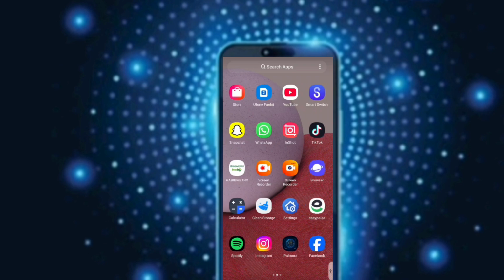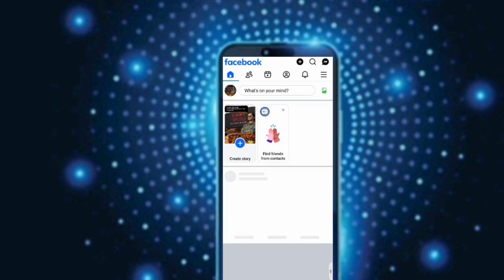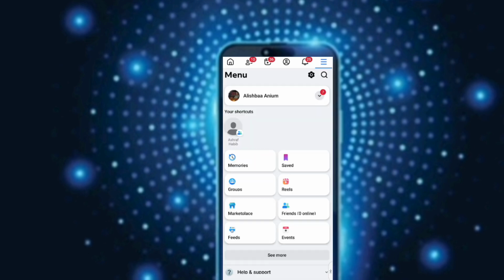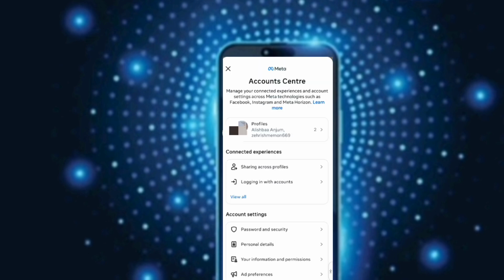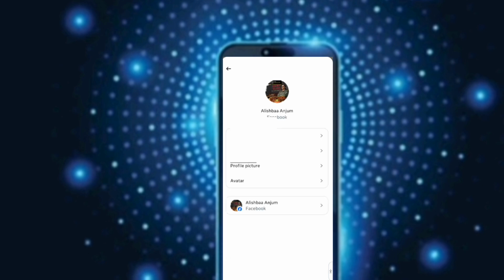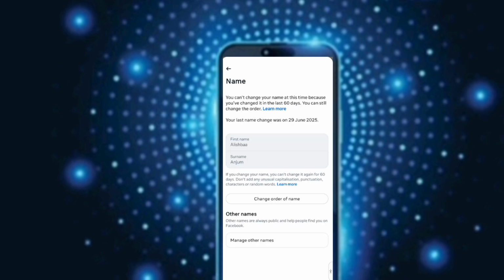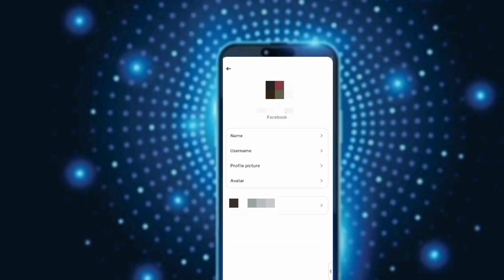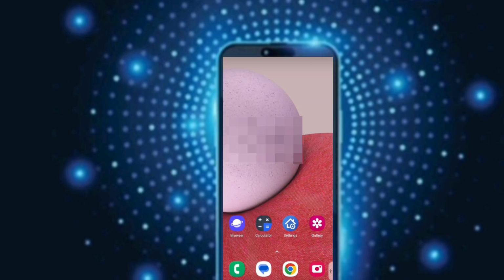How to edit your name on facebook. | how to change tha facebook profile name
Learn how to edit your name on Facebook and easily change your profile, page ID, and username in 2026. This quick guide covers everything you need to update your Facebook name, customize your FB username, and manage both personal profile and page settings step by step.